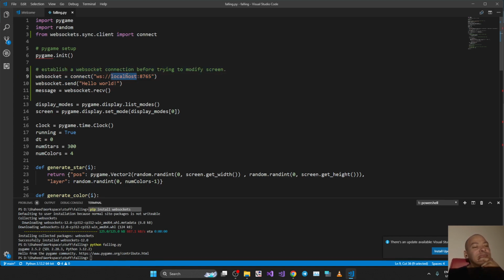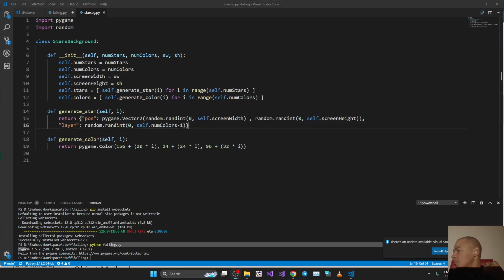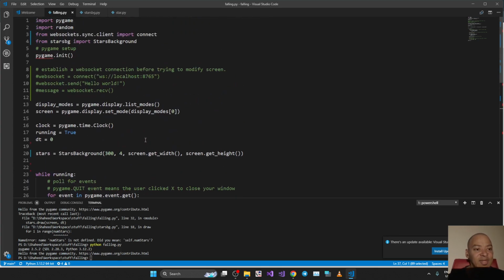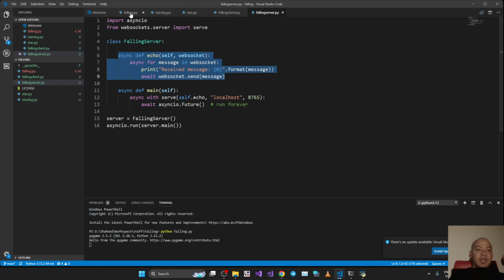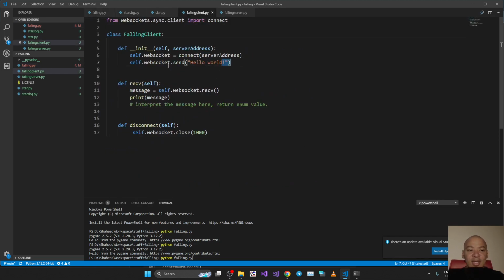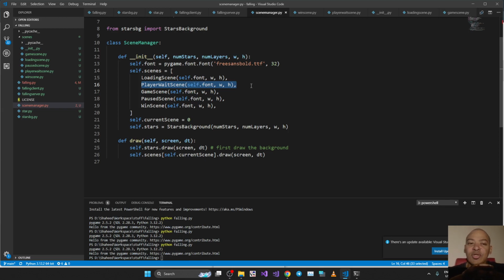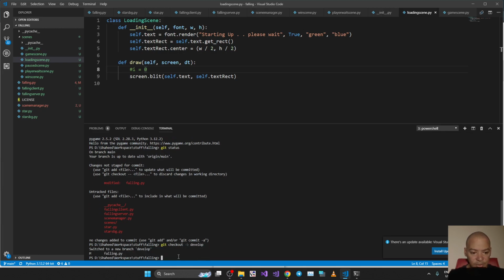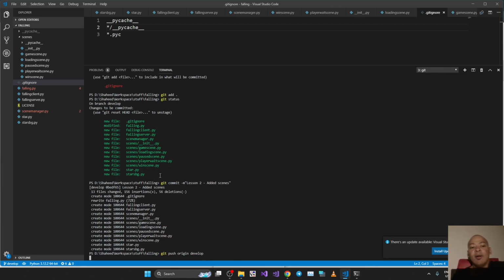Second look - Pygame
In this video we add a websocket server,  start thinking about scene management and we refactor some things into individual classes.